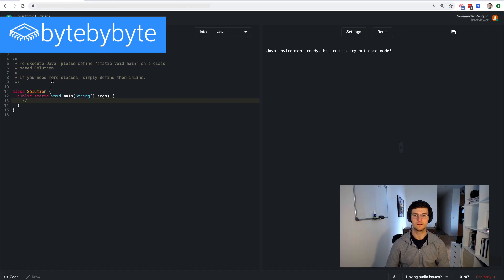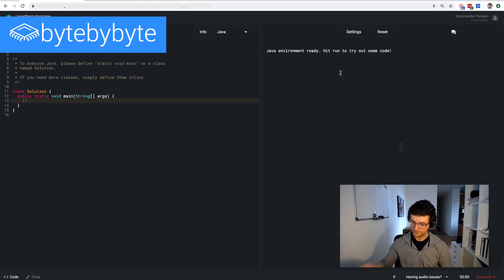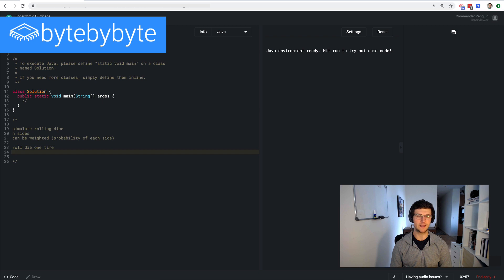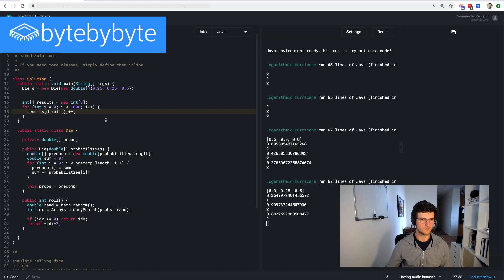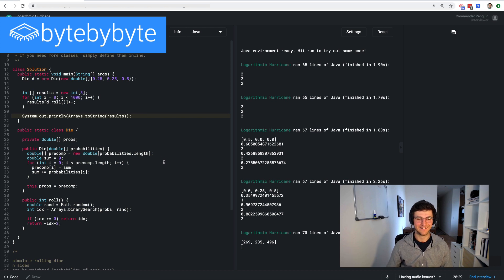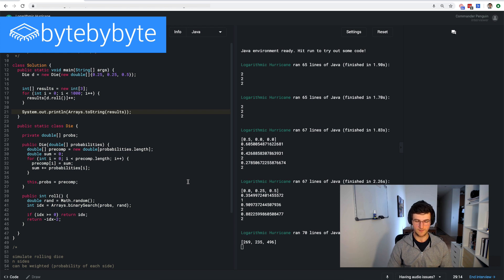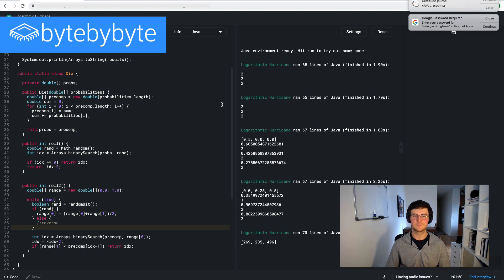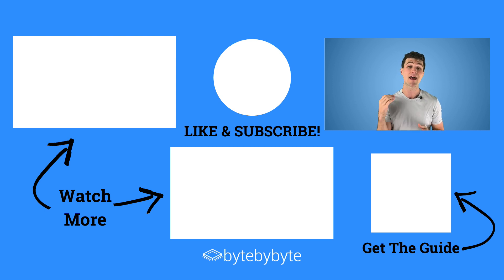What successful coding interviews are REALLY like (FULL MOCK INTERVIEW)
Recently I went on Interviewing.io and paid to do a mock coding interview with one of their experienced interviewers. In this video, I'll show you the entire mock interview.

Mock coding interviews are a fantastic way to get practice when preparing for coding interviews at all of the top tech companies. These interviews are standard at companies like Google, Facebook, Amazon, and all the other top tech companies.

Its critical that you practice solving coding interview questions and answers, but at the end of the day, you also need to put your skills to the test, which I did in this mock coding interview.